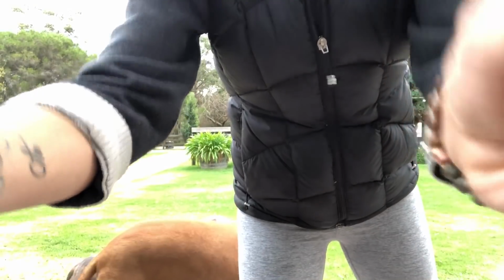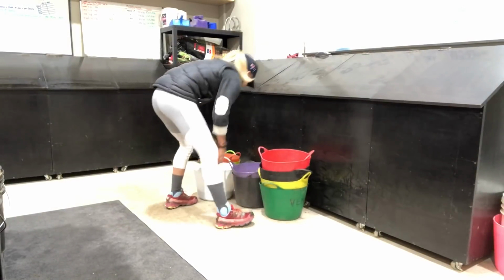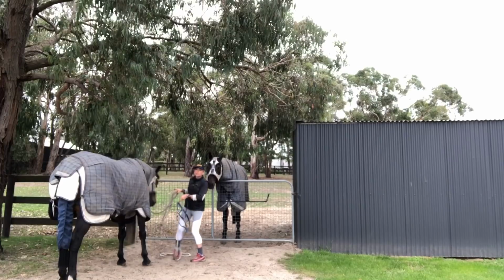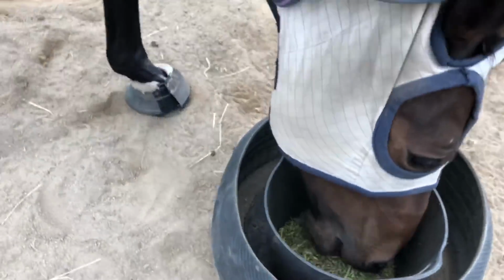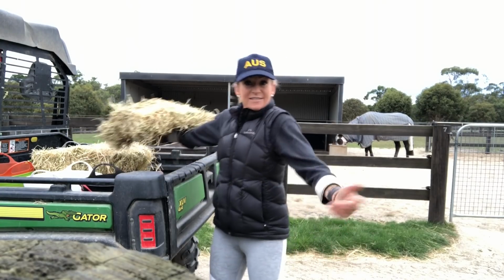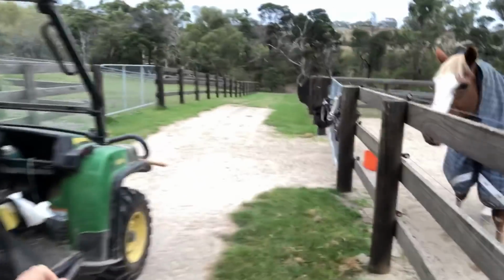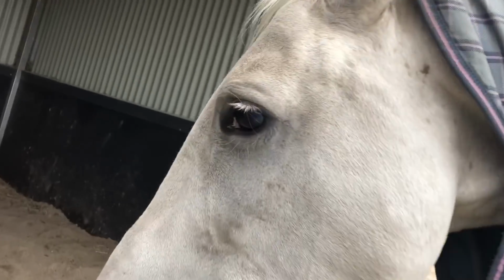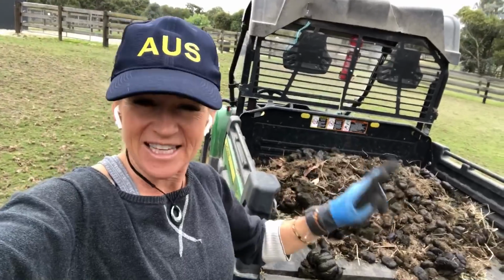My Morning Feed Routine!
Hello!
Feeding the horses involves so much more than just feeding! Join me on the morning feed run, & I’ll share my daily routine, my horse management tips, & a whole lot of bucket scrubbing!

Amanda

Horses:
Zara
Lewis
Vendi
Hughie
Beau
Diesel
Reggie
Schnapps
Fergie
Tora

KER
Ariat
Bates
Crown Equine vets
Horseware Australia
Flexible Fit
Spooks
The 10 minute box
Equine Body & Soul
Rocktape
KEP Italia
Bombers Bits
Horsemate
Sallyann Robinson Equine Dentist
JinStirrup Australia - Stirrups